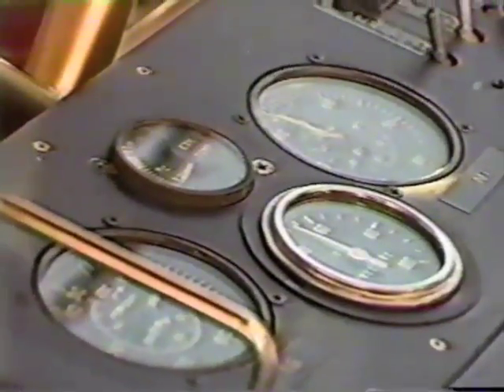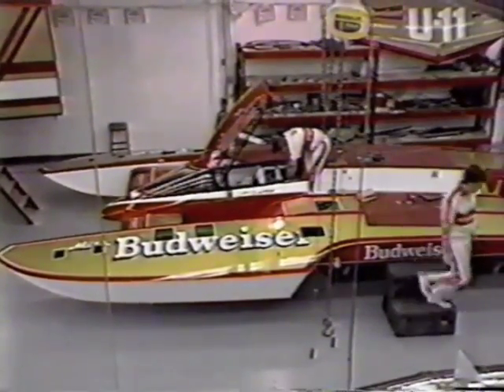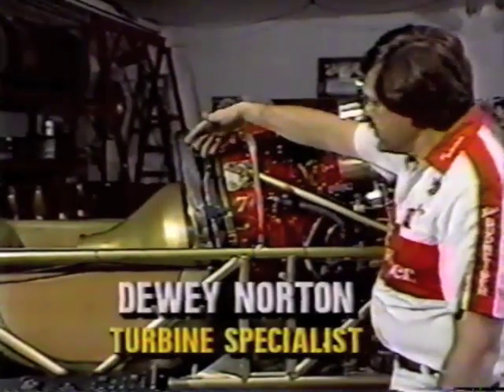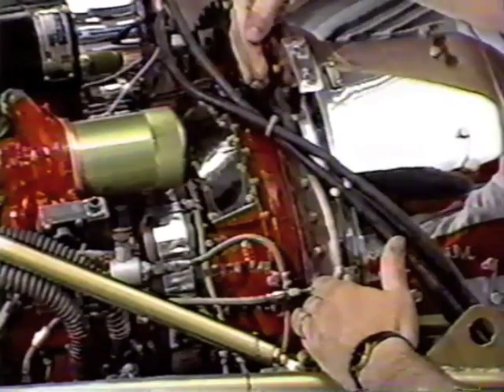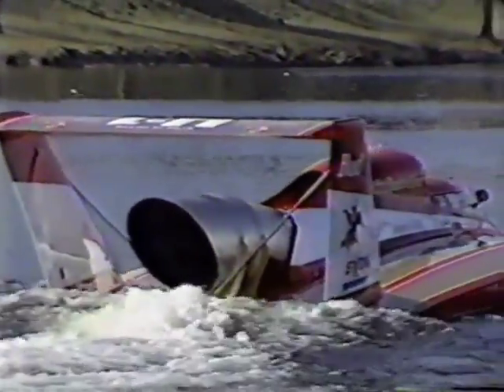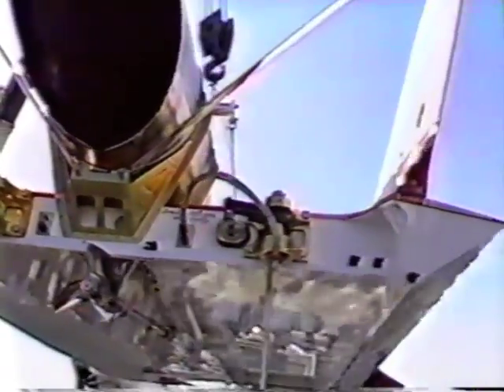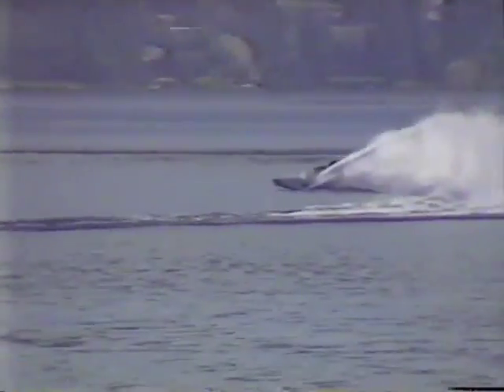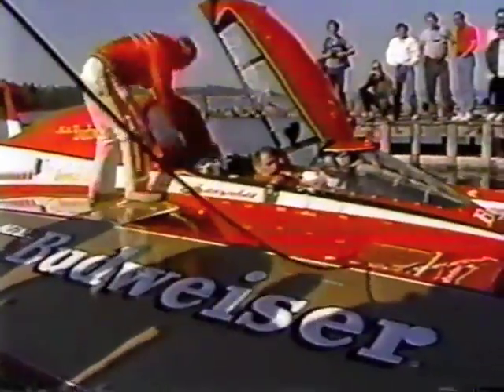Unlimited Excitement Pt 2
How to build a Budweiser hydroplane part 2.  :)